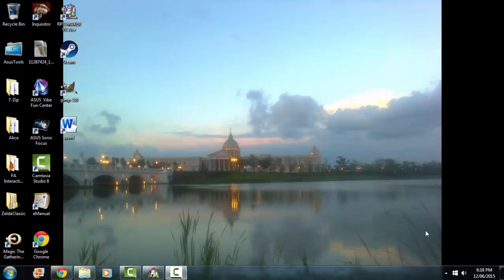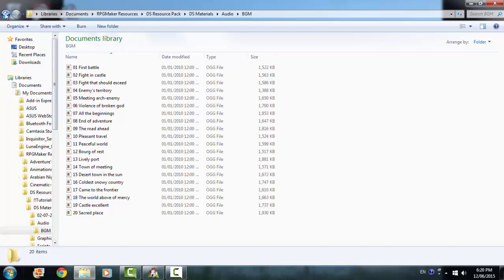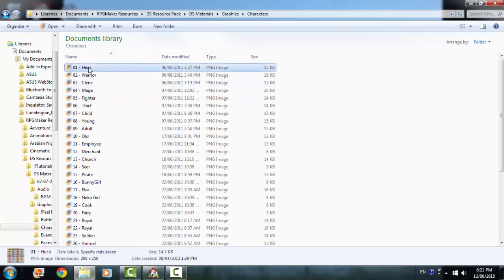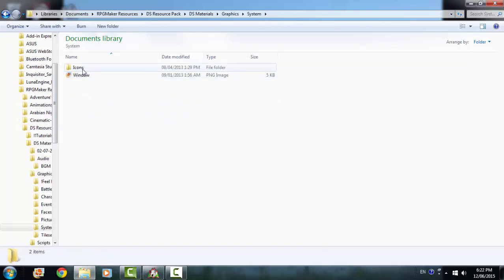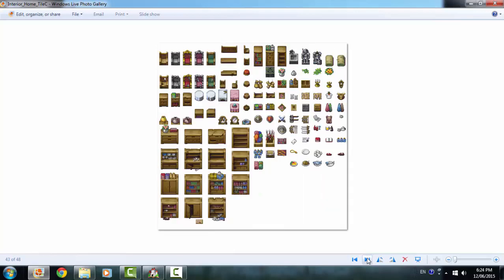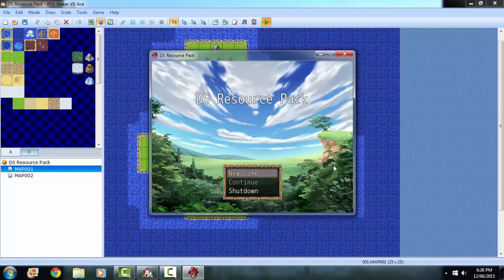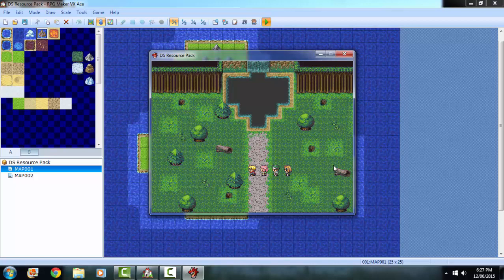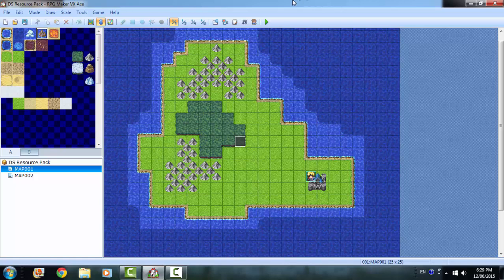DS Resource Pack review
Goes through what the DS Resource Pack includes.